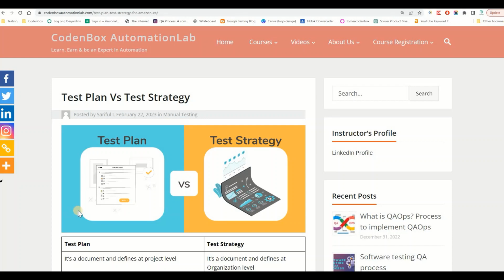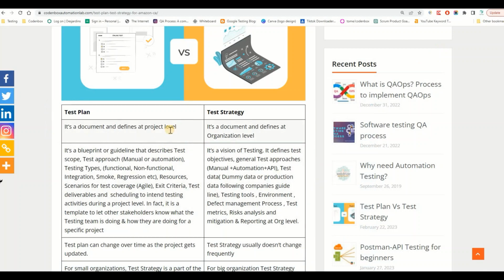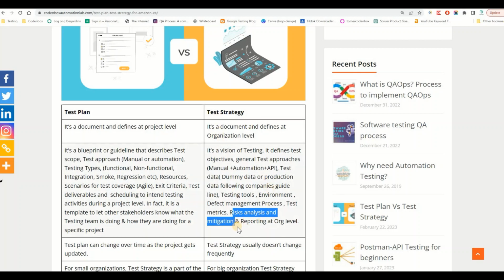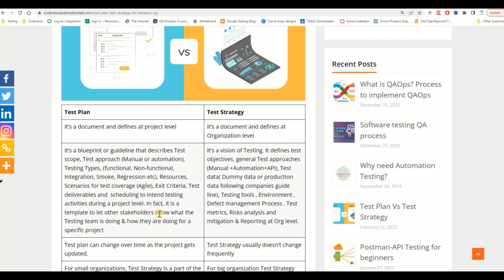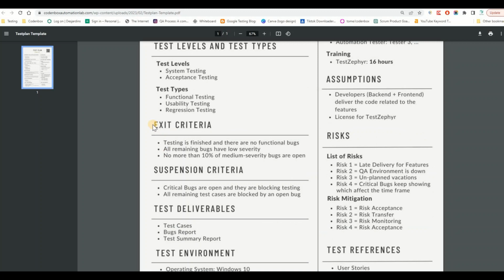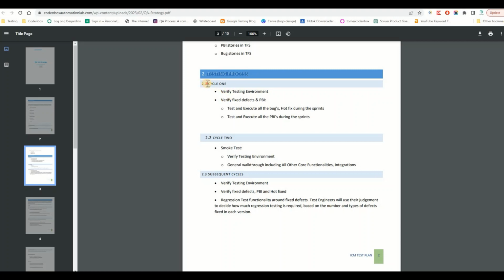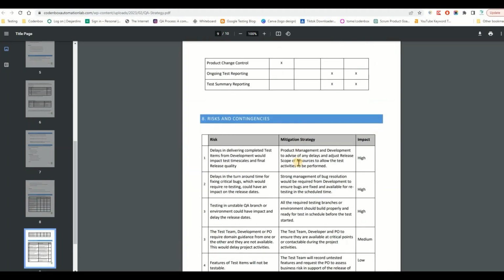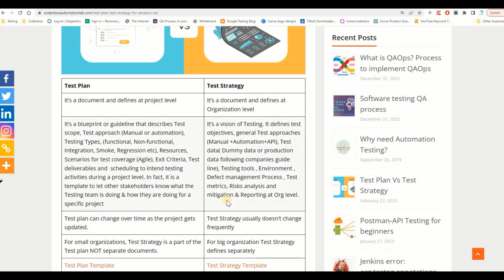Test Plan Vs Test Strategy || Difference between Test Plan & Test Strategy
+Difference between Test Plan & Test Strategy
+Test Plan Vs Test Strategy

Test Strategy:
. It’s a document and defines at Organization level
. It’s a vision of Testing. It defines test objectives, general Test approaches (Manual +Automation+API), Test data( Dummy data or production data following companies guide line), Testing tools , Environment , Defect management Process , Test metrics, Risks analysis and mitigation & Reporting at Org level.
. Test Strategy usually doesn’t change frequently

Test Plan:
. It’s a document and defines at project level
. It’s a blueprint or guideline that describes Test scope, Test approach (Manual or automation), Testing Types, (functional, Non-functional, Integration, Smoke, Regression etc), Resources,  Scenarios for test coverage (Agile), Exit Criteria, Test deliverables and  scheduling to intend testing activities during a project level. In fact, it is a template to let other stakeholders know what the Testing team is doing & how they are doing for a specific project
. Test plan can change over time as the project gets updated.